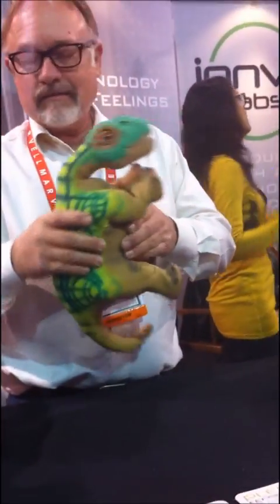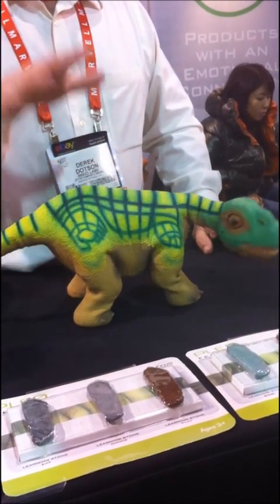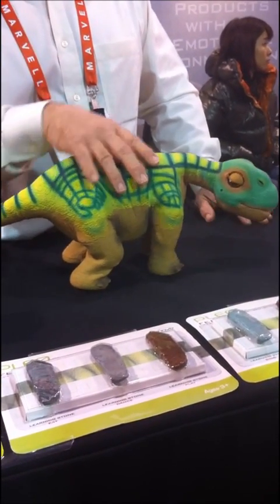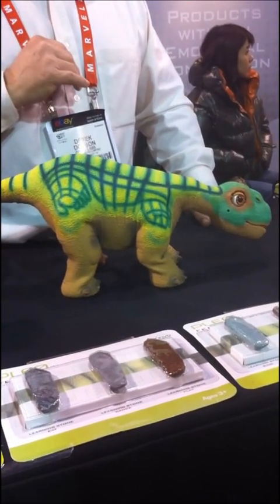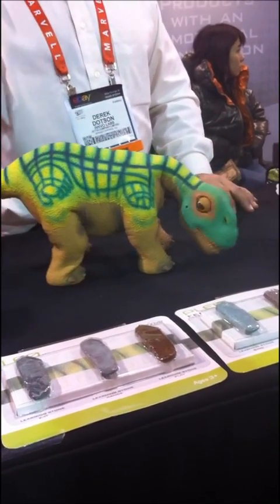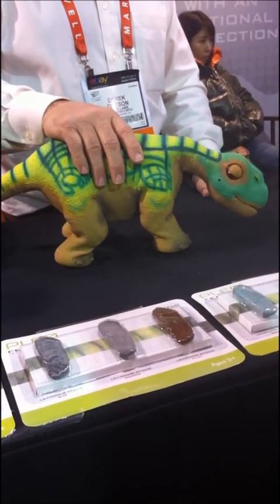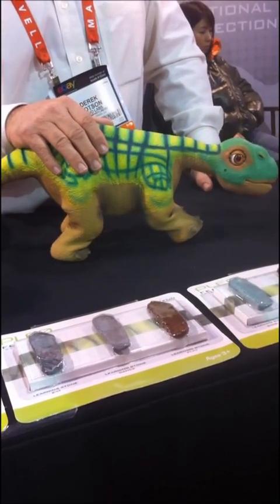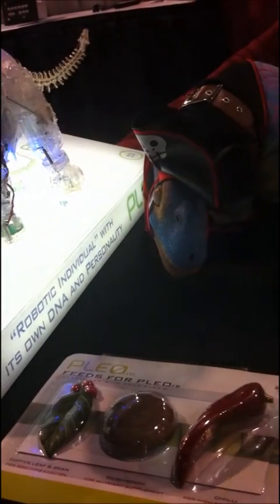CES 2013 Las Vegas Ugobe's Pleo Robotic Dinosaur 2nd Place Creepiest Robot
CES LAS VEGAS THERAPY ROBOT